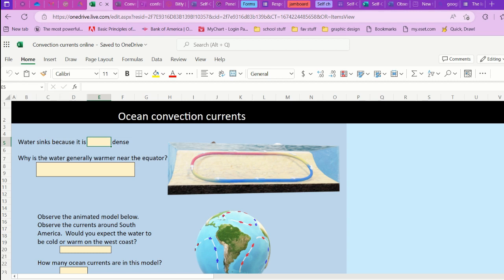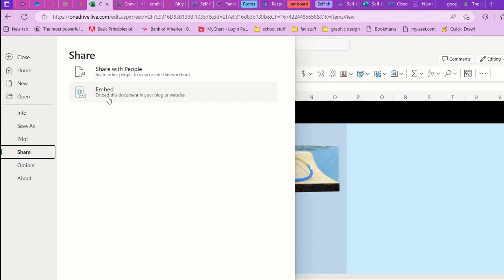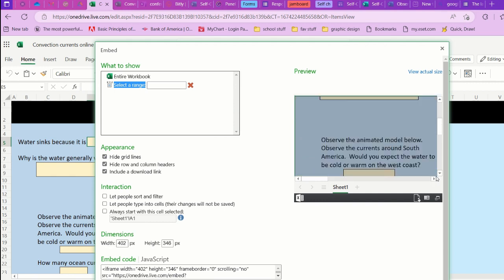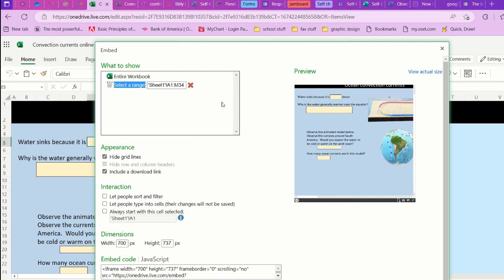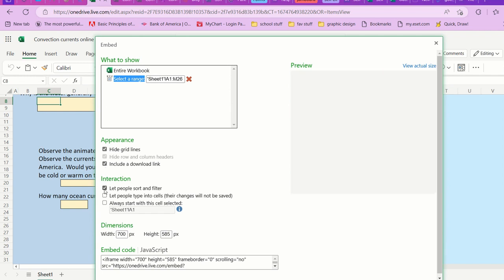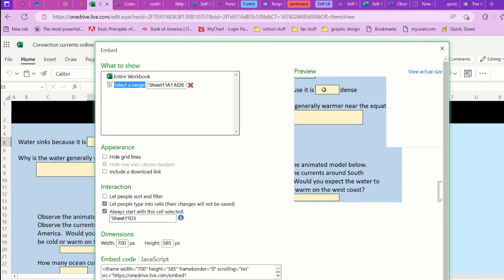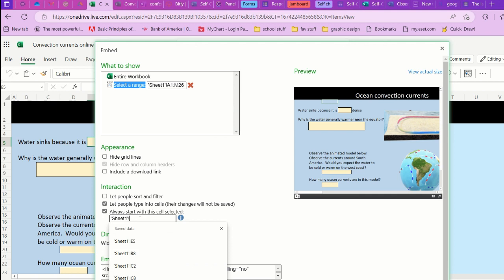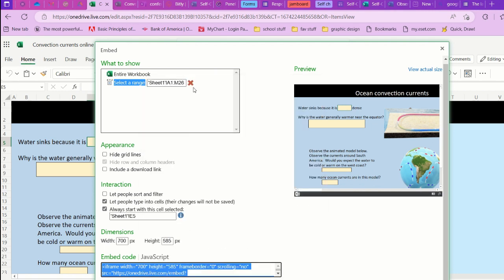Embed Excel into Sites